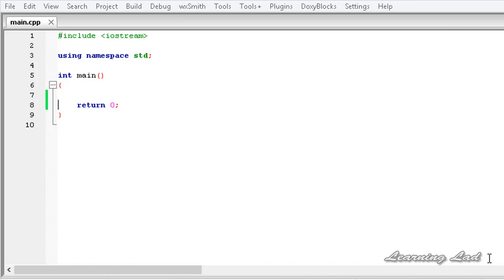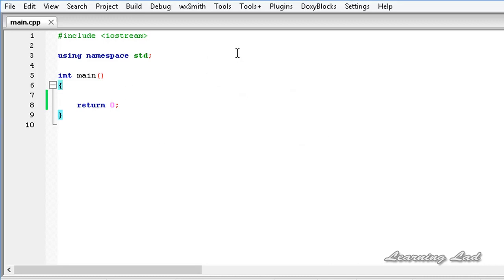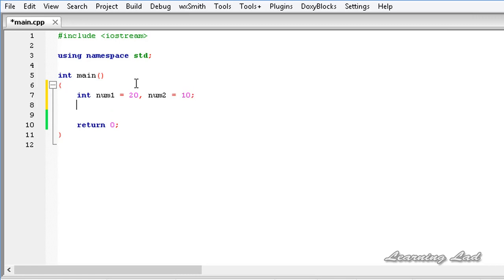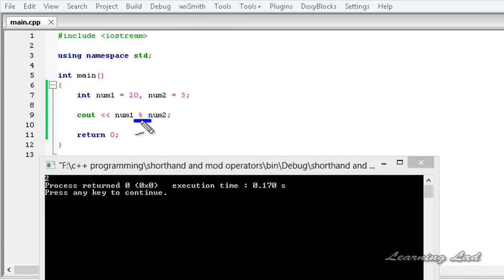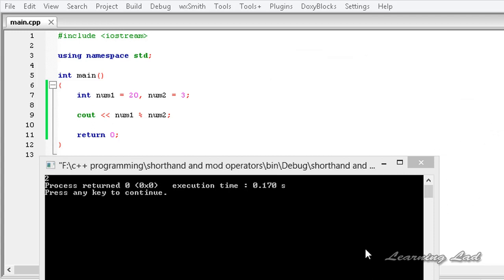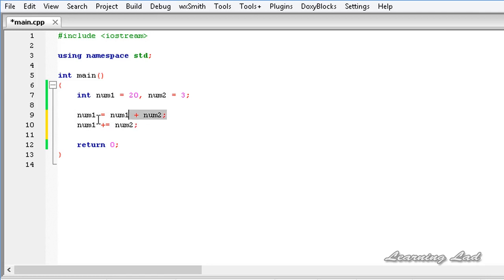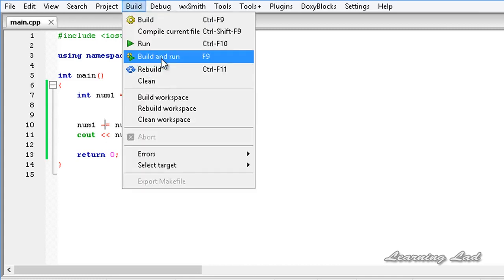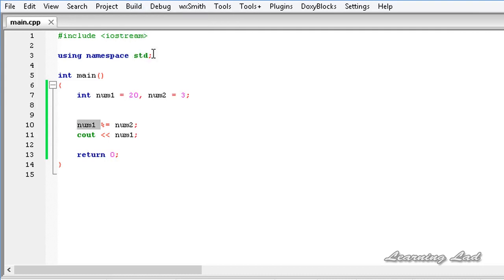12 C Modulus Short Hand Operators CPP Video Tutorial for Beginners